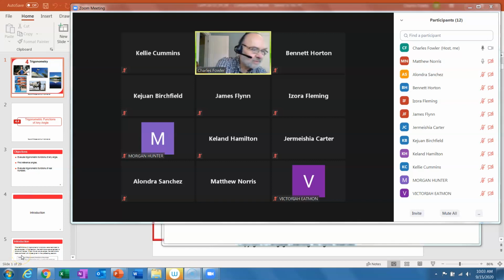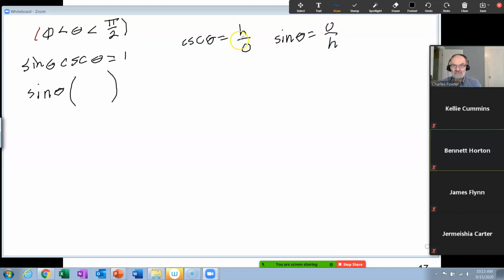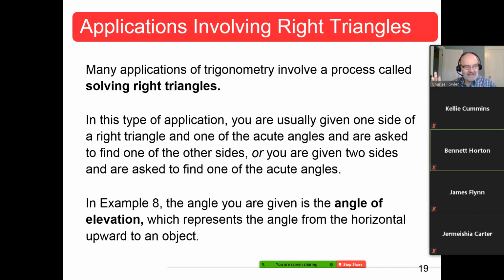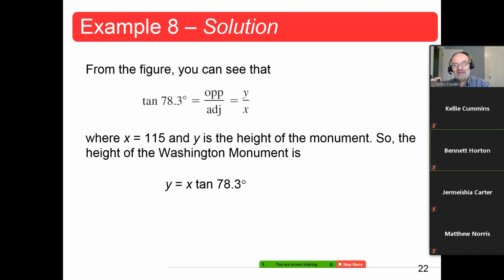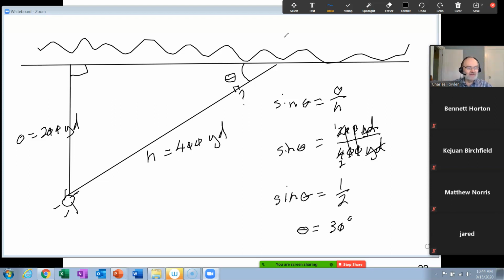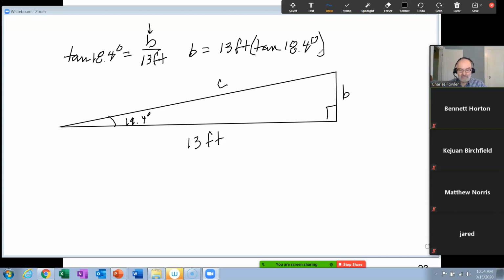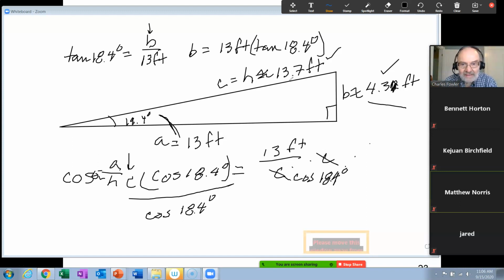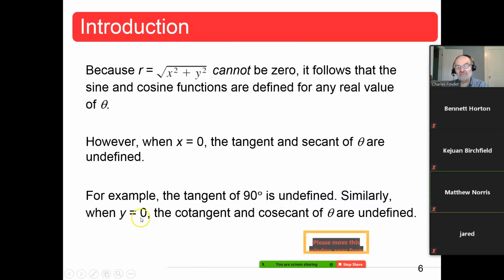MTH113 Sections 4.3-4